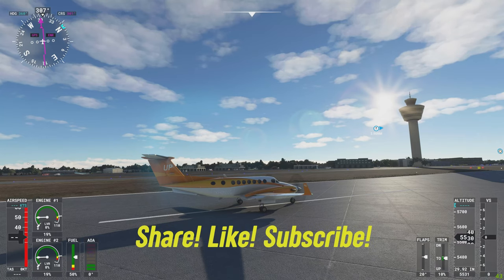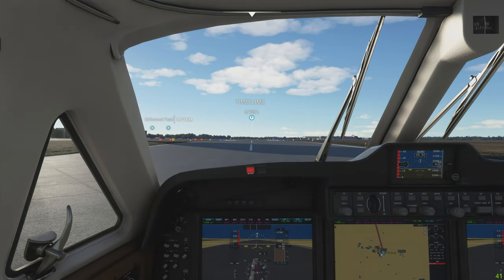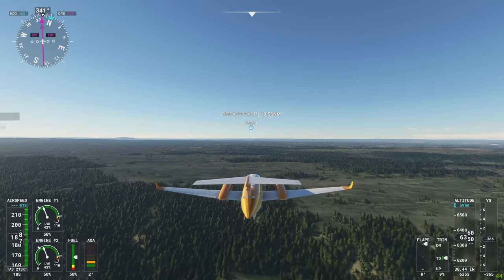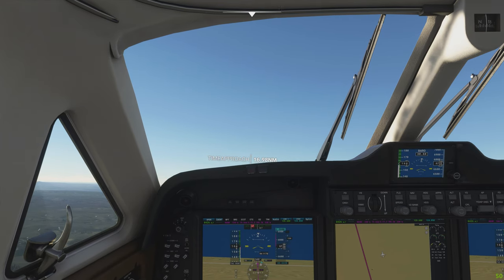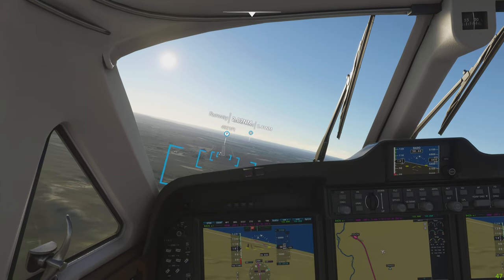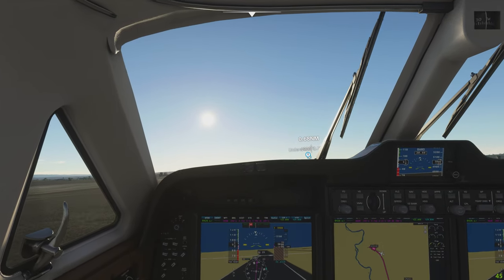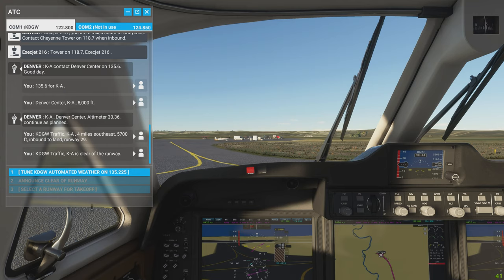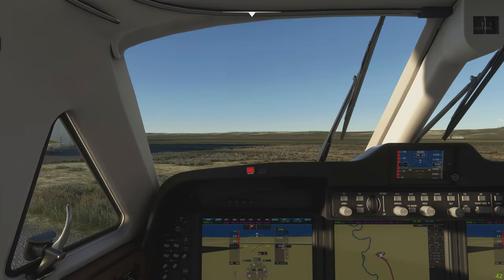Microsoft Flight Simulator Cheyenne WY-Douglas WY King Air 350i Twin-Engine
Learning To Fly Tour flight from to Cheyenne Wyoming to Douglas Wyoming.

Still dealing with some minor game bugs after SU5 and the hot fixes. I'm finding work arounds to keep recording my flights.

Flying a Beechcraft King Air 350i twin-engine turboprop. Graphics on Ultra with some tweaks,  Aurora R11 + RTX 2080 Ti.

Music Credits

"All In Your Hands" (Cabin Audio Special Effect)

0:00 Part 1
5:04 Flying Light by Duo Production
5:46 Part 2
6:48 Foggy Flight by Ansar Ismagilov
8:32 Part 3
12:40 Advanced Technologies by Trending Music
14:36 Part 4
15:20 Achievements In Science by Levvv
16:31 Part 5
19:01 All In Your Hands by Duo Production
19:51 Part 6
20:06 Floating in the Clouds by Elena Anisimova
21:30 Part 7